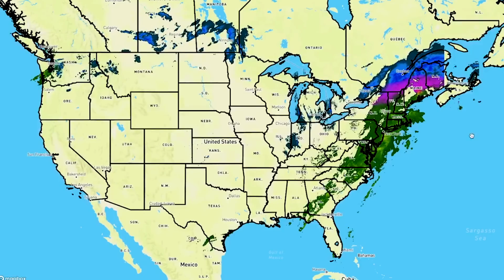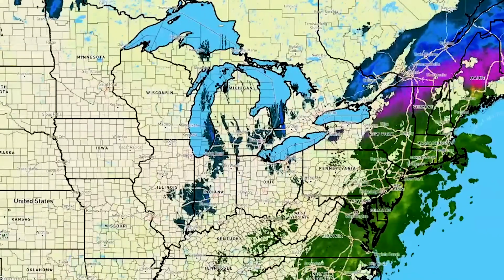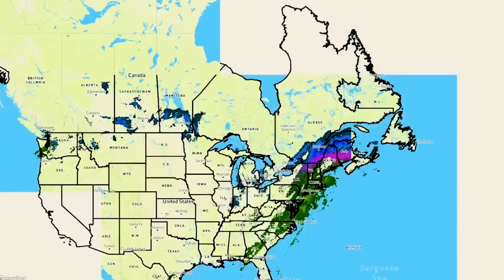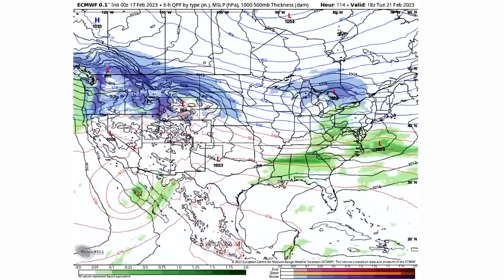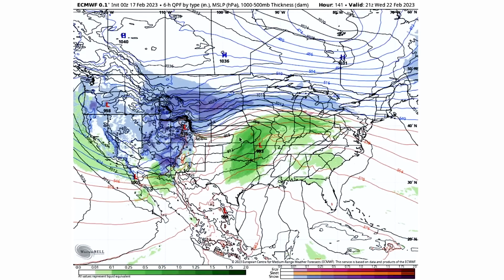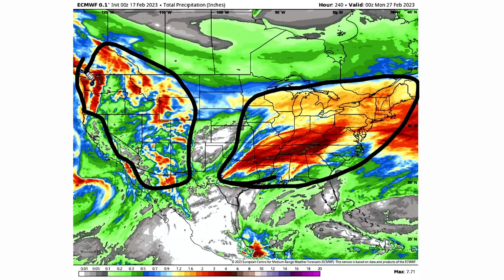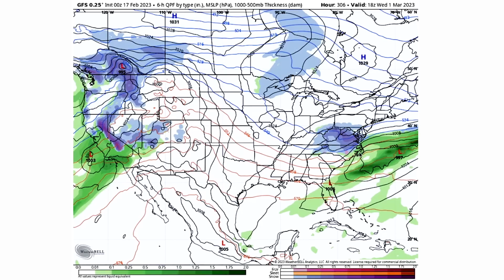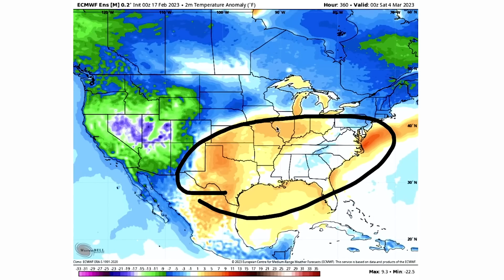MONSTER Snowstorms Expected by months end? Potent Arctic Blast on the way - Direct Weather Channel